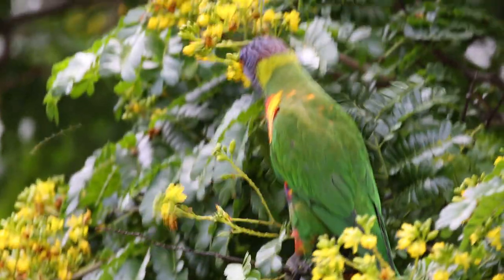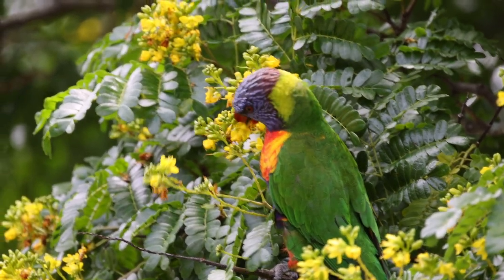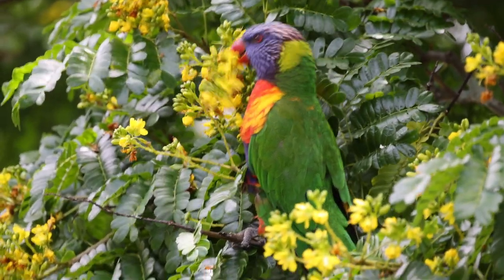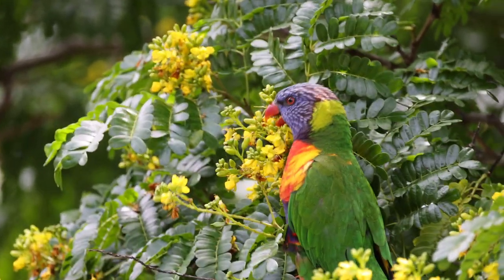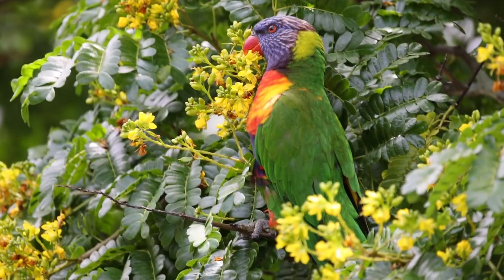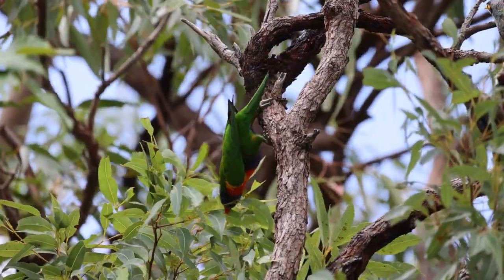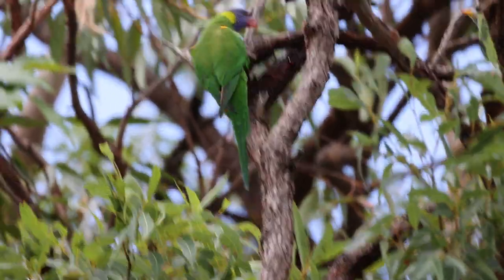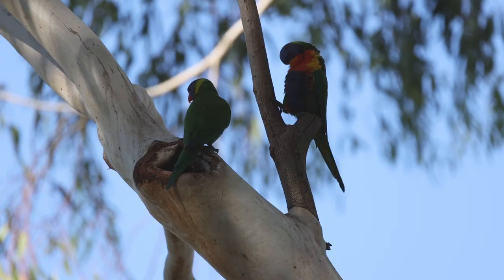Rainbow Lorikeet Parrot, Australia's Number 1 Most Populated Bird.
The Rainbow Lorikeet is Australia's most populated bird with over 19 million Rainbow Lorikeets throughout Australia. The name says it all with there colourful plumage that resembles a rainbow.